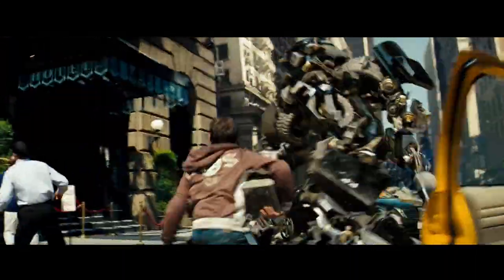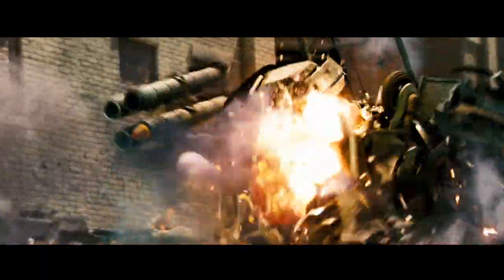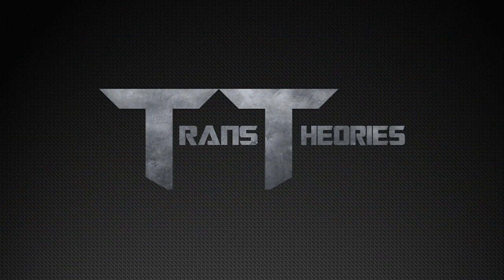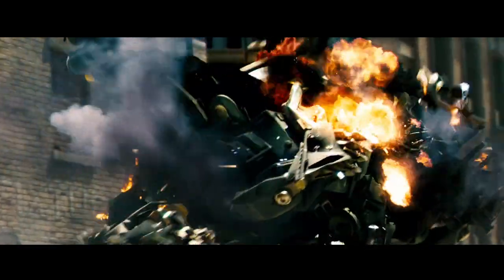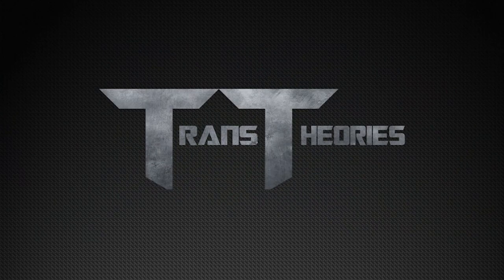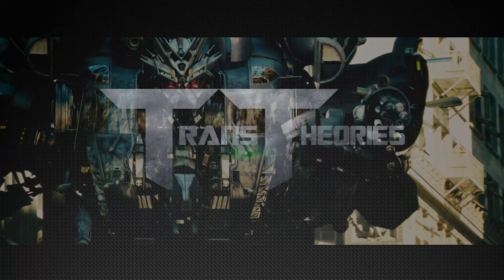Did Blackout Get Nerfed In The Final Battle?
In this video we will be talking about, why blackout appeared to be weaker during the final battle of Transformers 2007